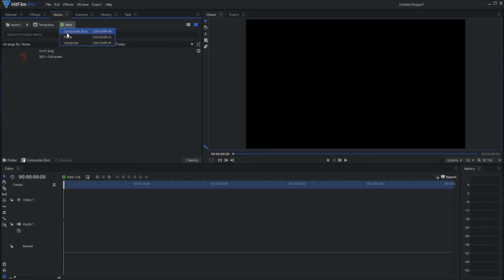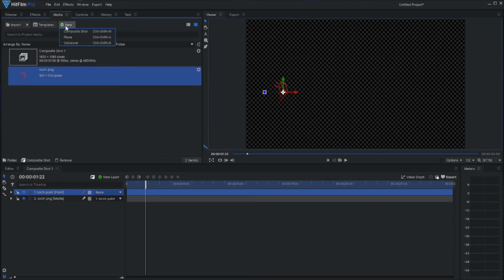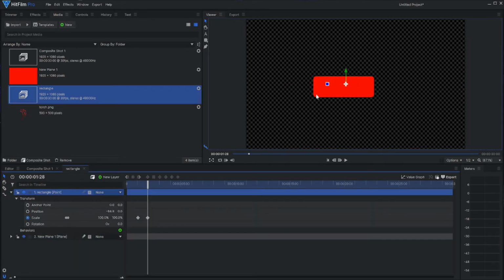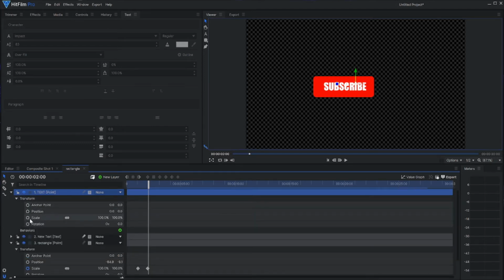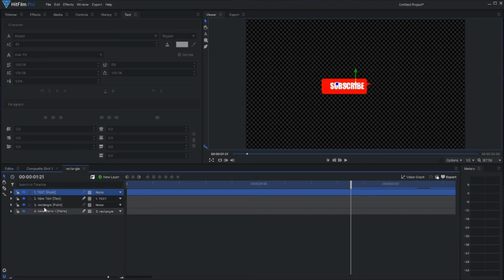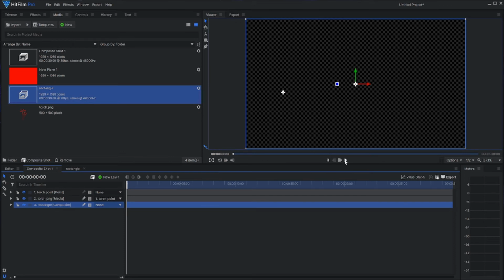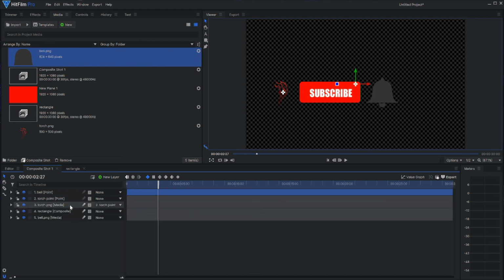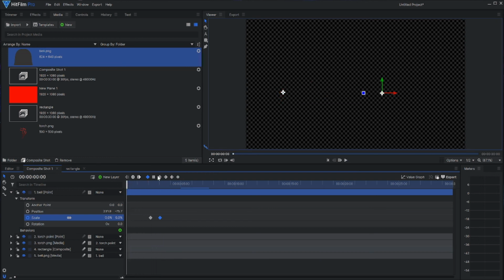How To Make A YouTube Call To Action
Today, I’m going to make a YouTube call to action. Watch to learn how make one yourself for free and don’t forget to turn on your notifications!